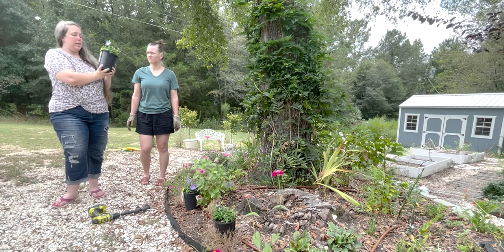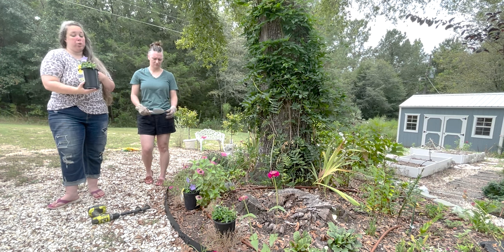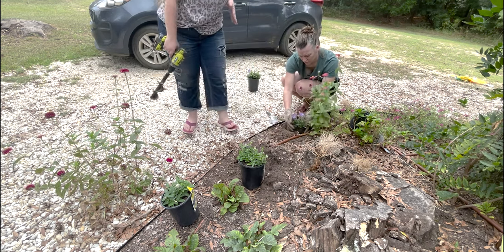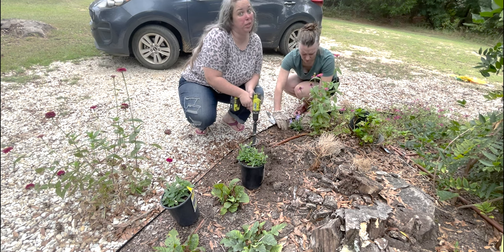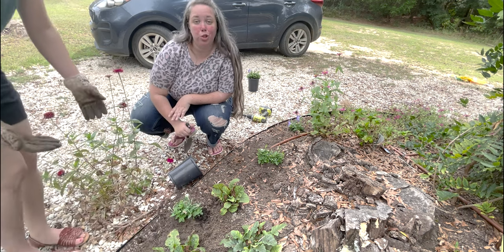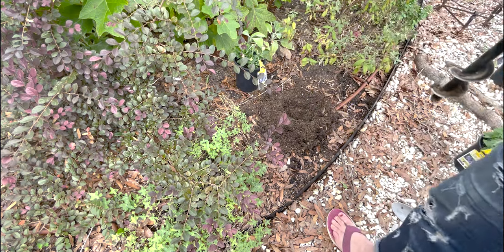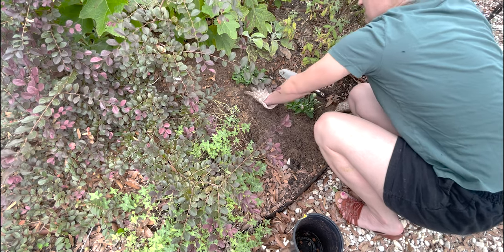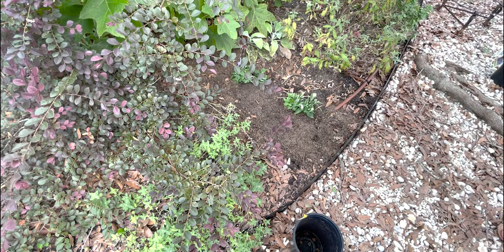Planting Balloon Flowers in Fall (WE FOUND FLOWERS ON THE CLEARANCE RACK!) (Zone 8b)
Look what I found on the clearance rack!! Balloon Flowers are such a fun perennial for the front of a border and I've been waiting to get my hands on some... so when we found a few on a pumpkin run I had to pick them up. Let's get them in the ground this fall so they can get established and grow a bit for next spring!